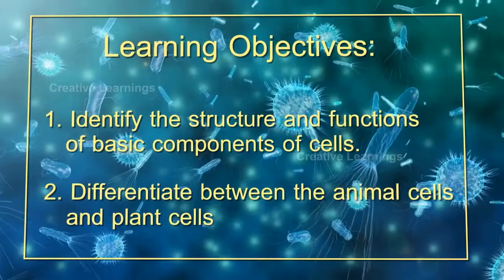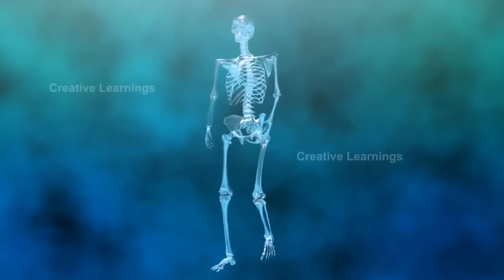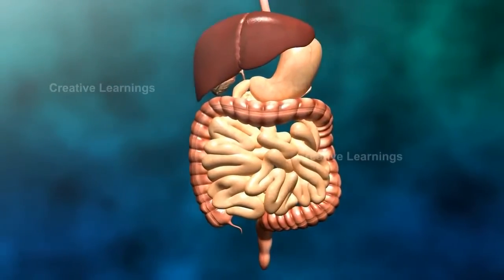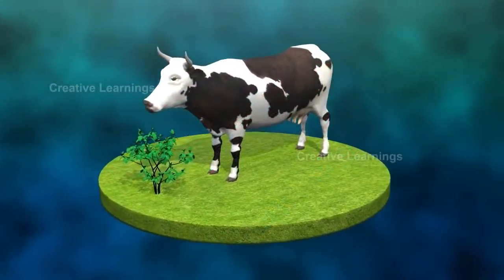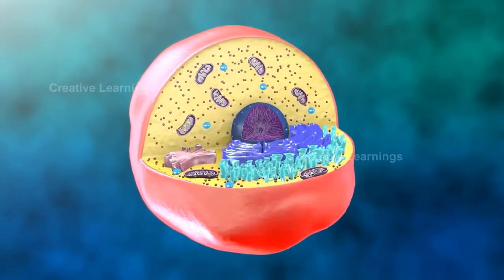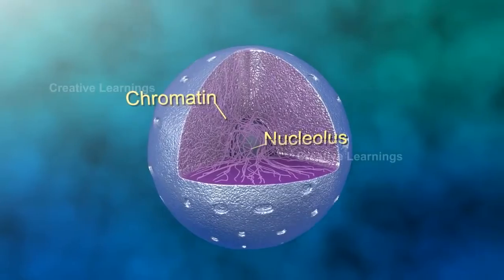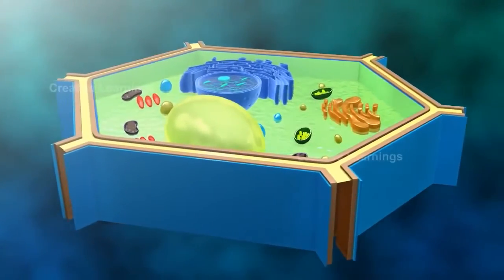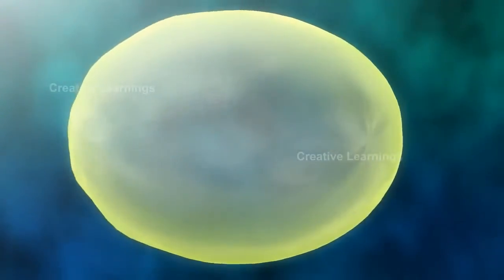appHimanshu002 Cell_structure_and_functions..Animal_cell_&_Plant_cell(720p).mp4